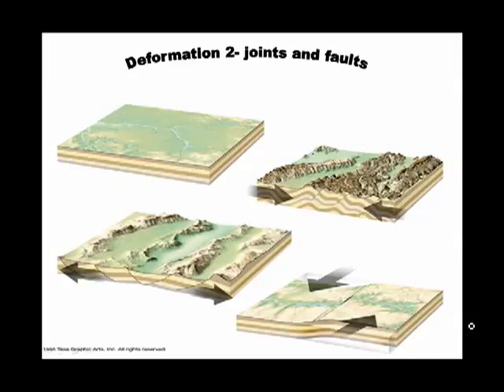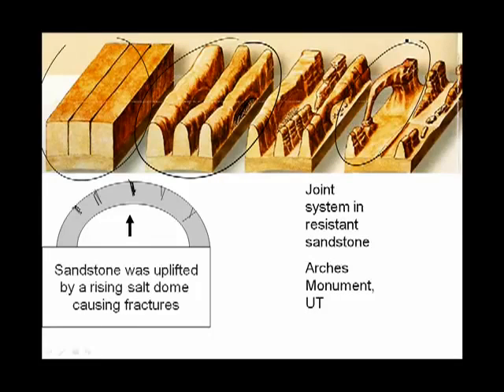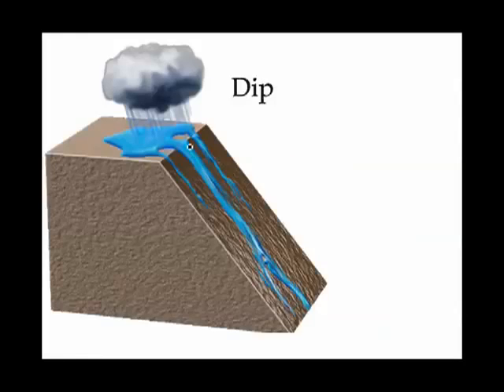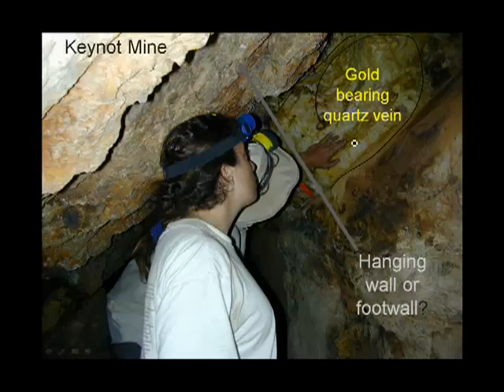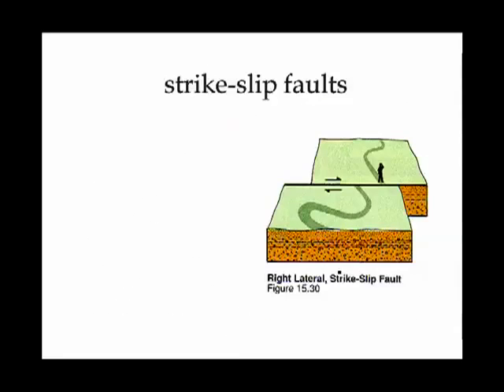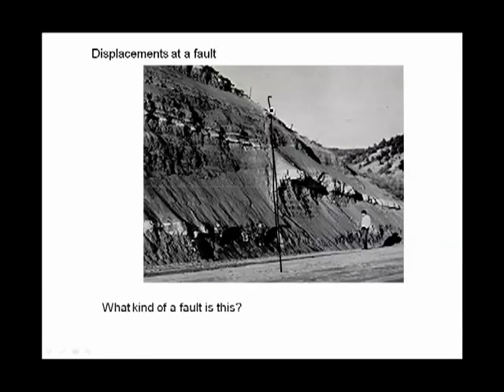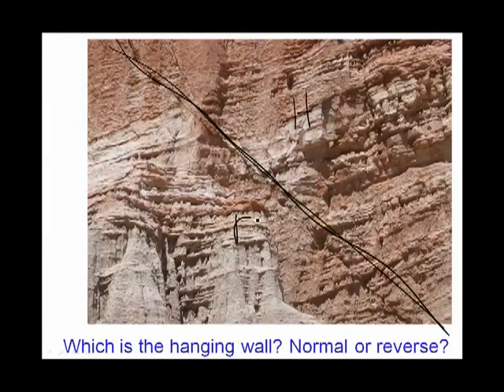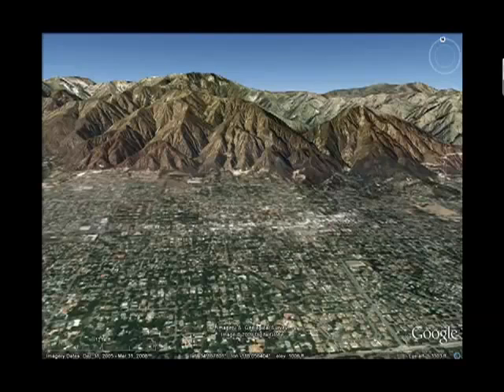Faults and Joints.flv